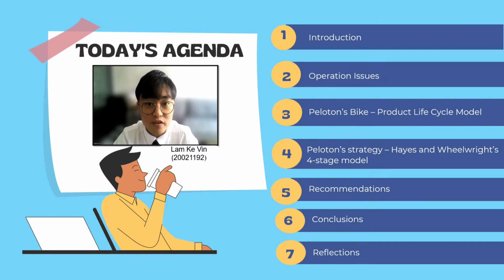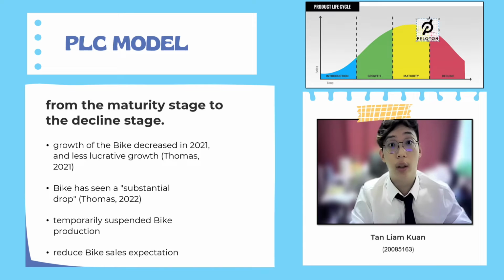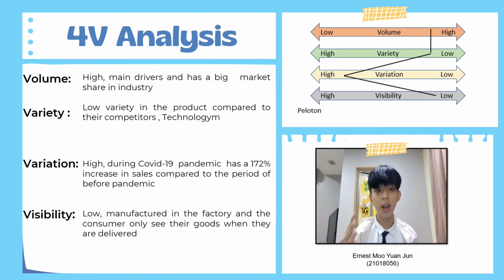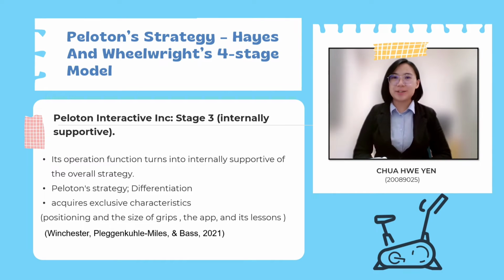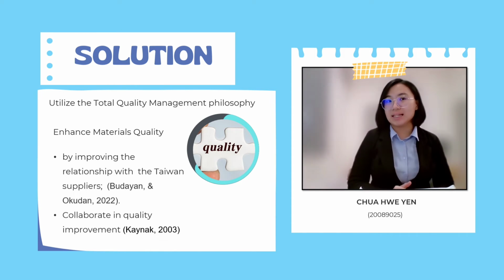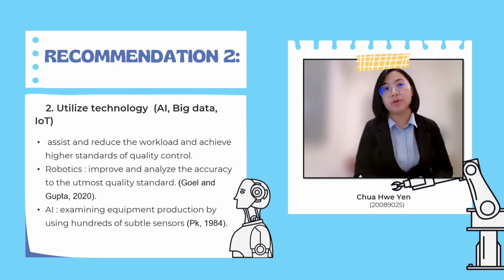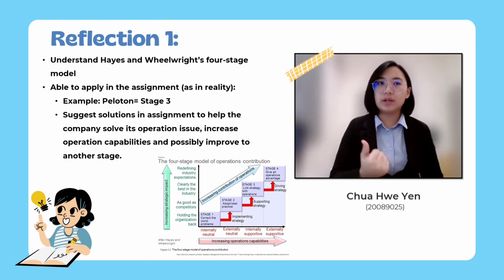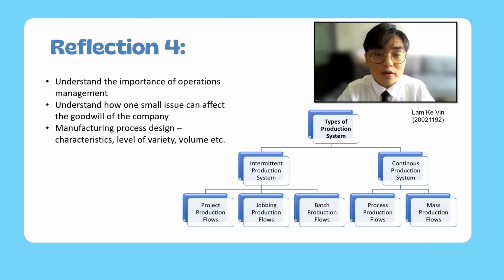Operation Issues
Video presented by:Tan Liam Kuan, Chua Hwe yen, Ernest Moo Yuan Jun, Lam Ke Vin.